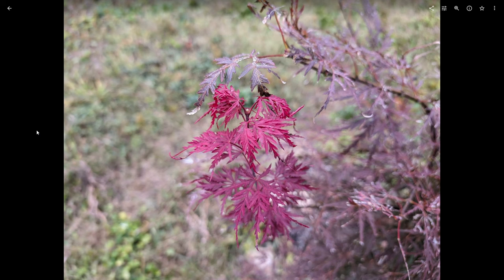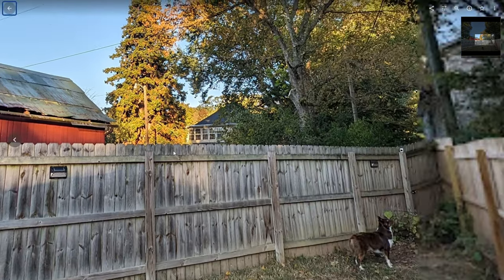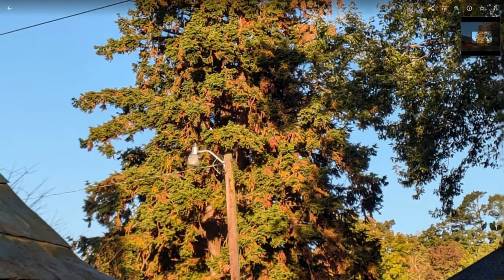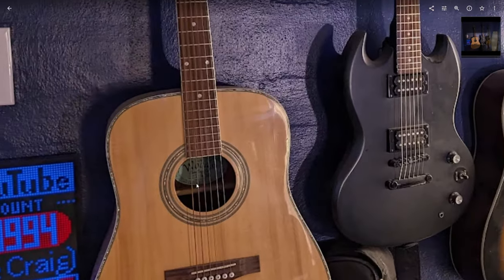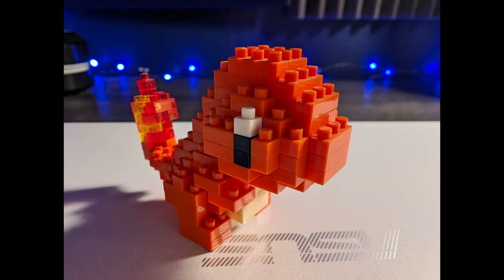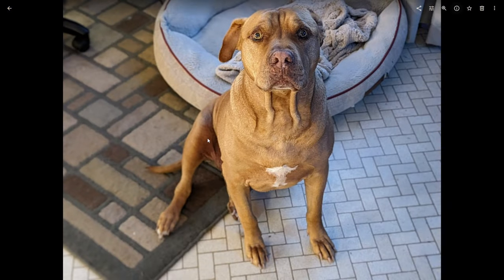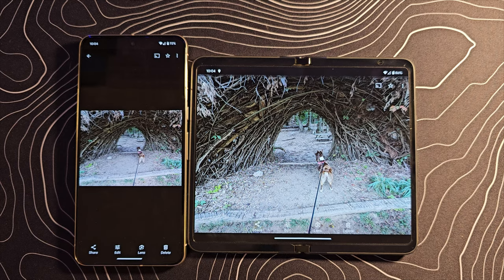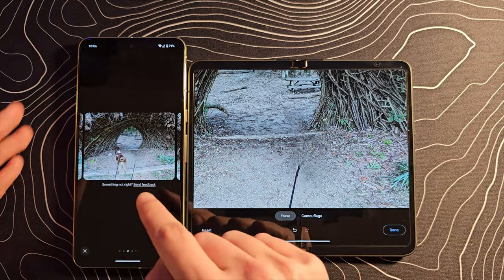Pixel 8 Pro vs Pixel Fold Camera Comparison | How close is it?